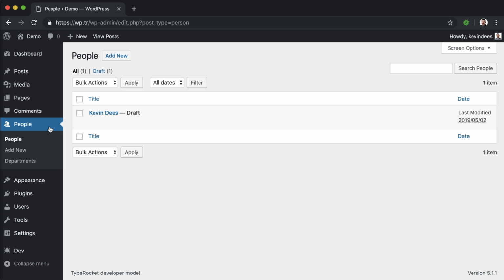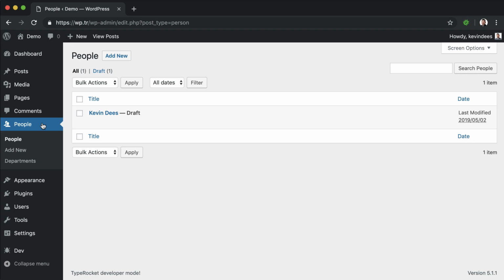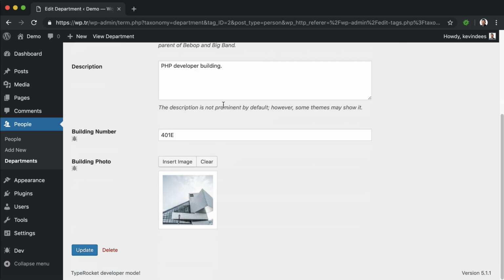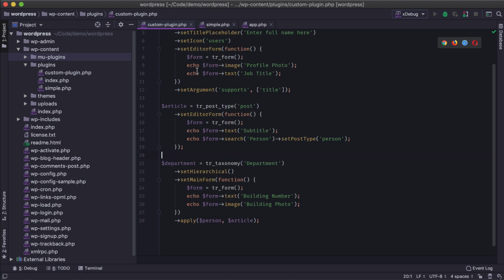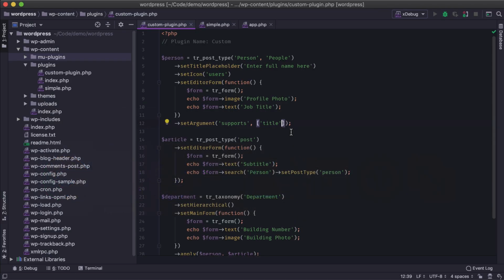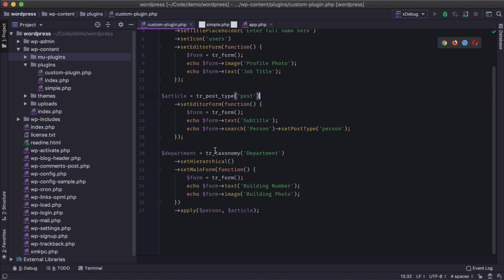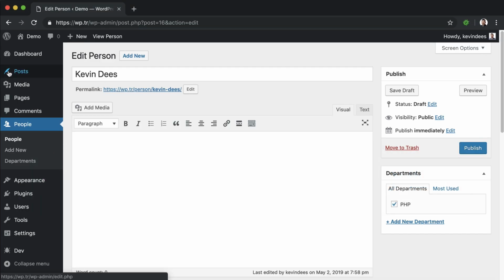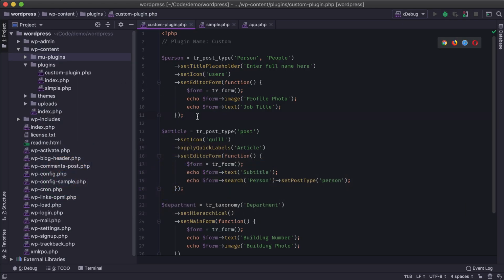How to Create Custom Post Types with Custom Fields in WordPress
In this video, we look at adding post types with custom fields to WordPress using TypeRocket.